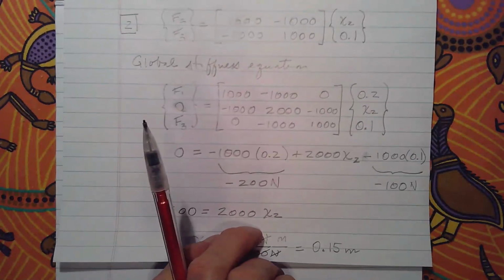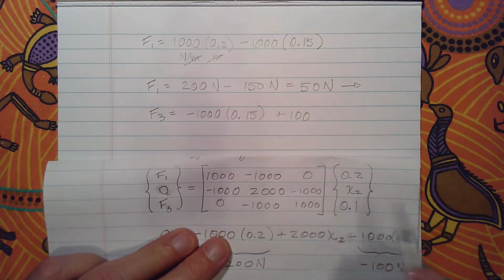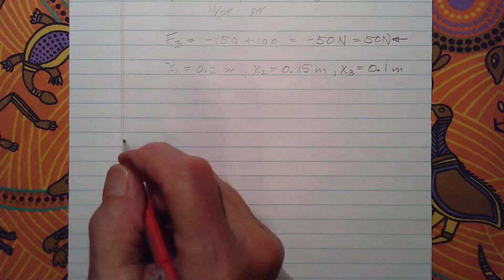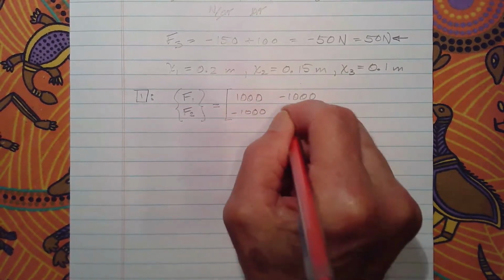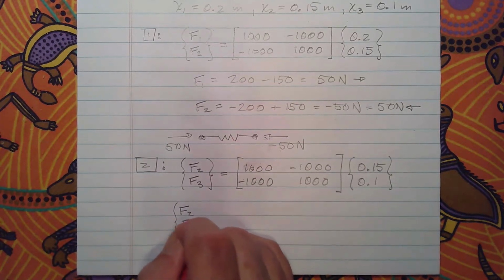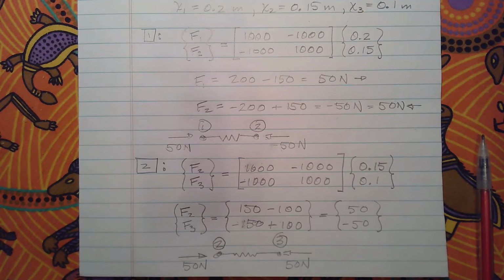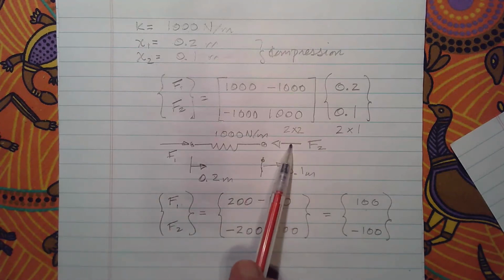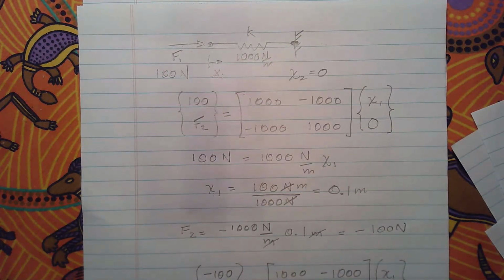The finite-element method using spring elements - part 4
Describes the mechanics of the finite-element method using simple 1-D spring elements.